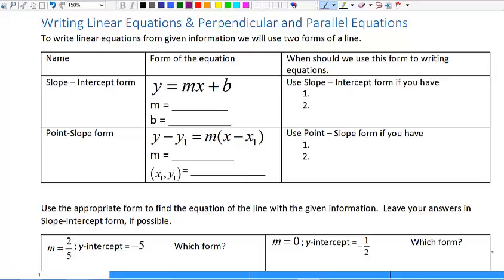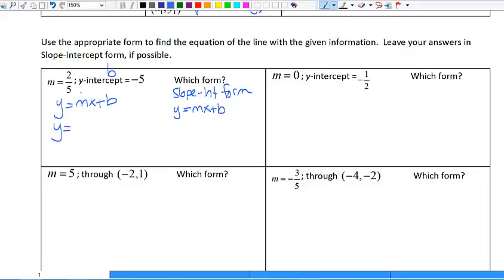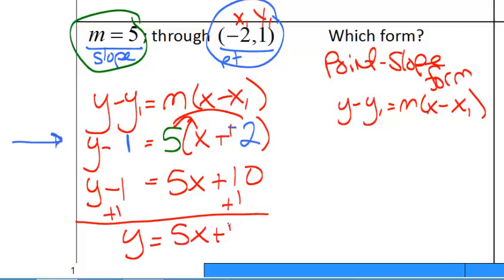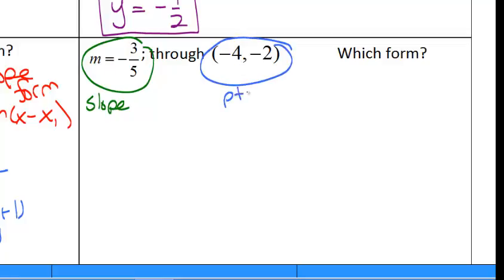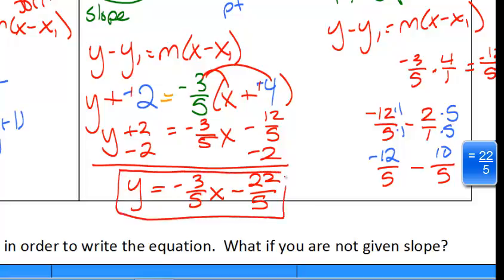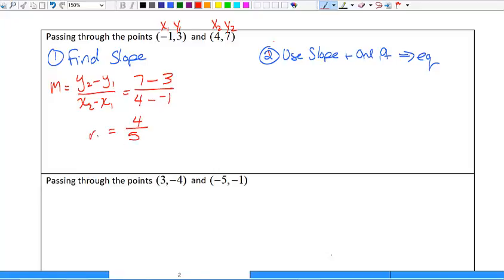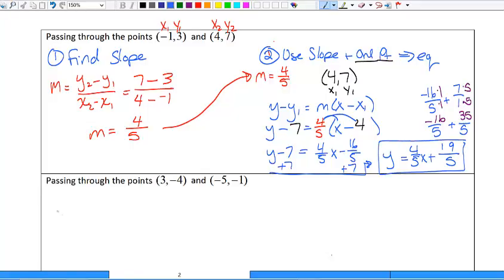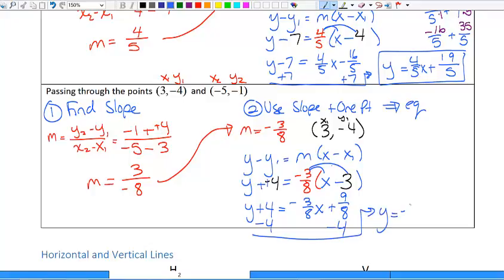0310 Lesson 4 Part 1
Writing Linear Equations & Perpendicular and Parallel Equations